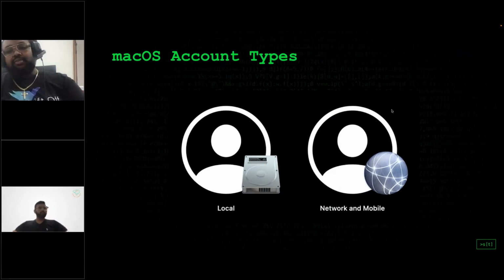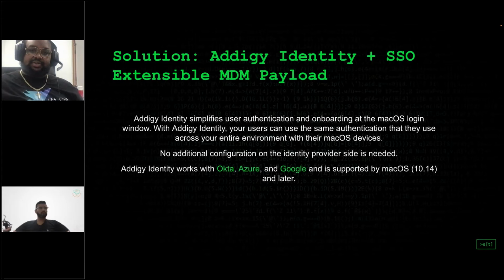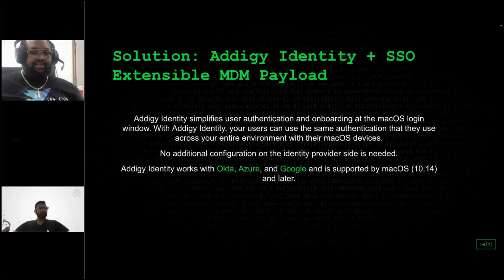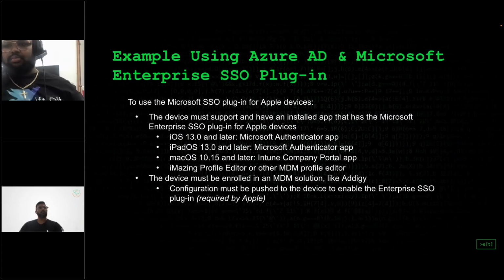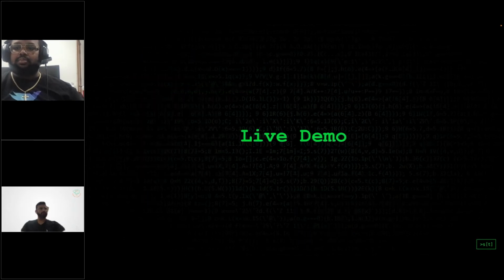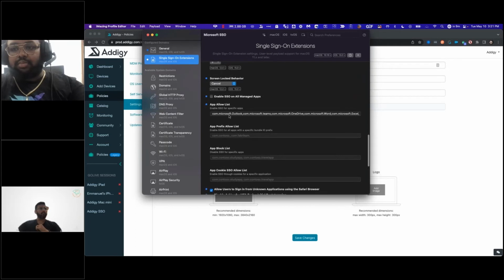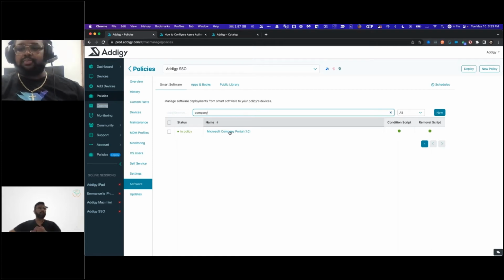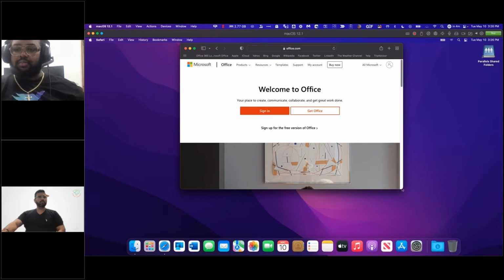sudo talks: Identity Management for Macs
Implementing smart identity management, especially single sign-on (SSO), has the power to transform a business. You’ll spend less time supporting password issues and filling security gaps, while your end users will be delighted with “one-click” access to the technology resources they need for work.